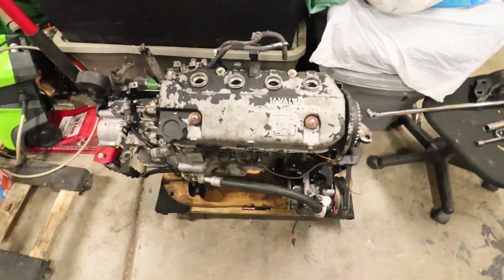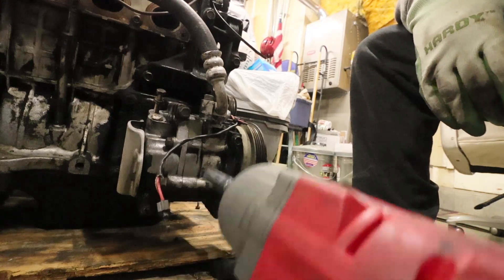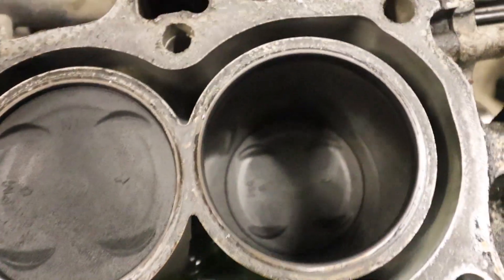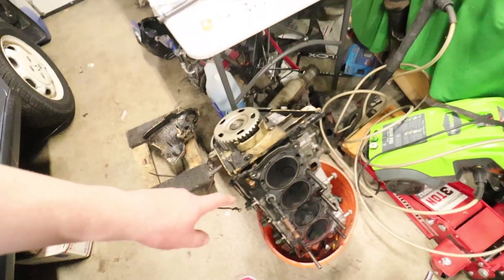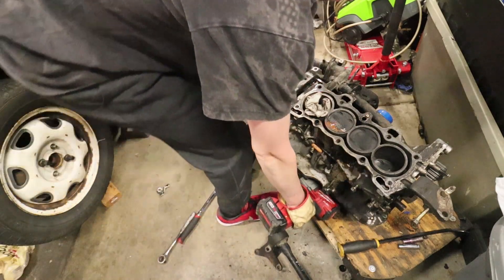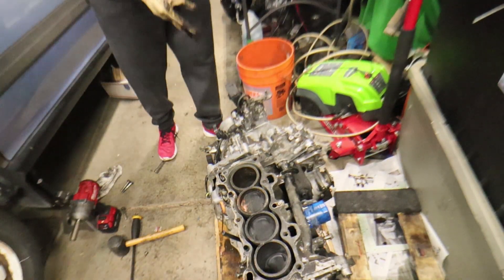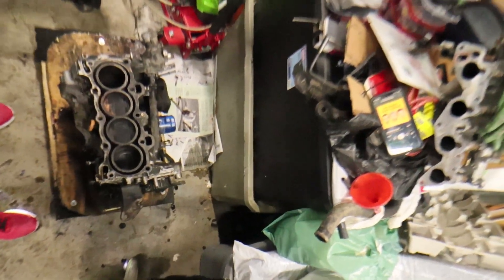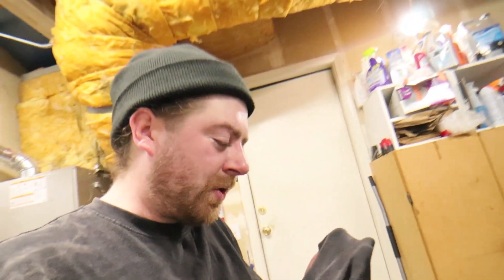How bad is the damage on the D16A6? (Head and Transmission removal)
The motor I took out my second wagon had very bad compression and smoked so it's going to need a rebuild down the road. But first I'd like to know how bad the damage might be. Removing the head and Transmission